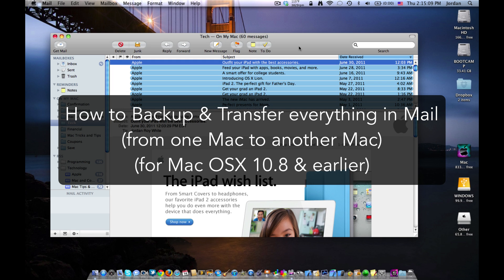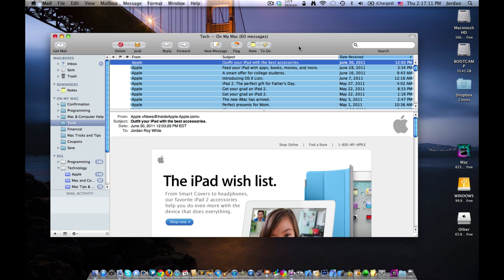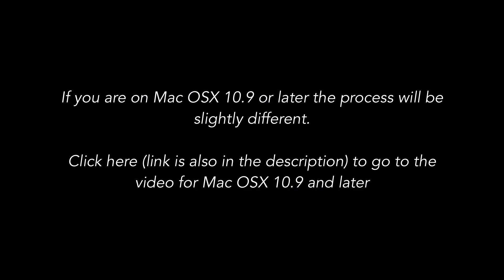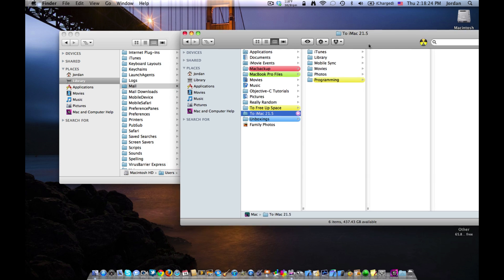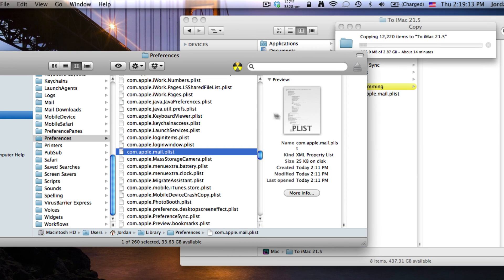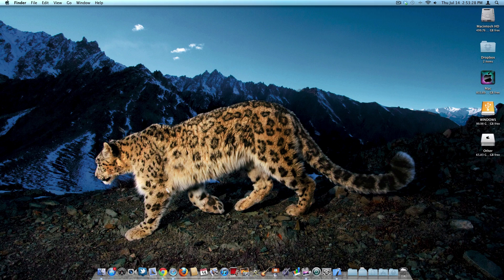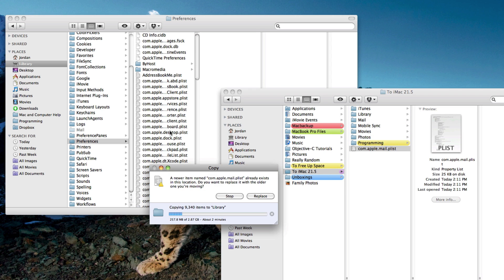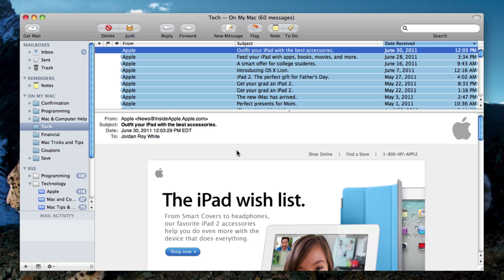How To Backup and Transfer Mail on a Mac